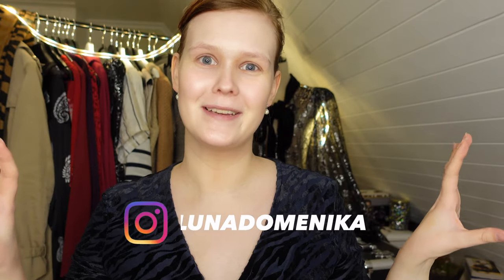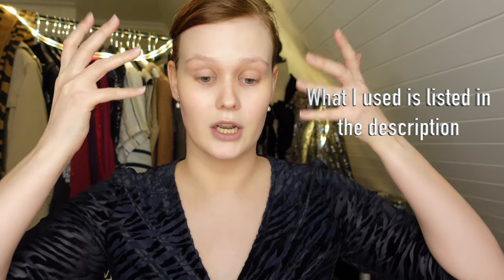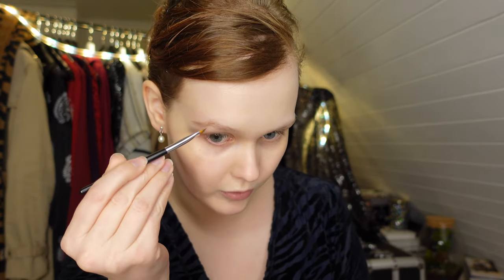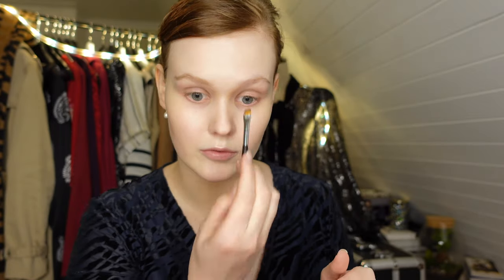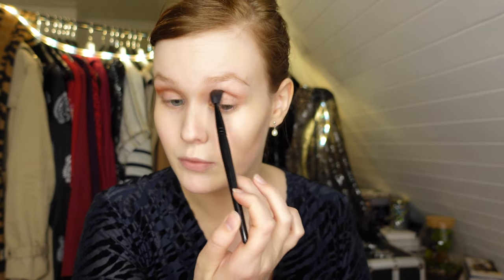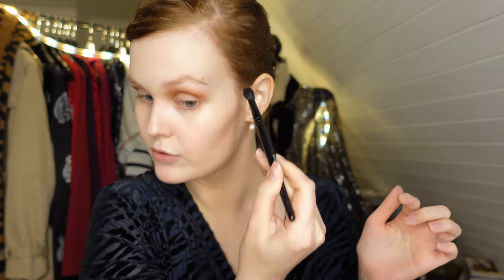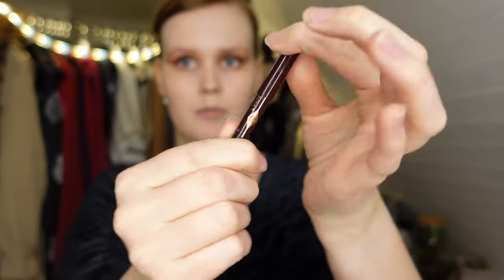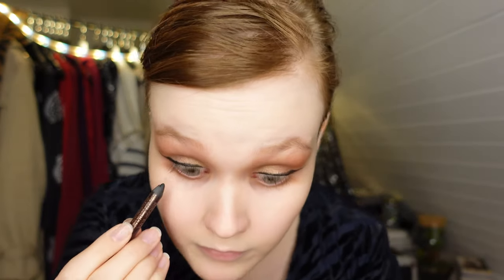How to: 1950s Monroe Inspired Edgy Valentines Makeup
Hi Everyone! In this video/therapy session I am showing how to get a Valentines makeup inspired by 1950s Hollywood Glam. A bit shiny, a bit Marilyn Monroe, a bit flirty & a bit edgy. Hope you enjoy this makeup therapy session. Have a wonderful Valentine's Day!
Thank you to my mother for the rose picture I used as background for the tumnail (check out her Instagram @groaschim if you like photography) 💋 xx @lunadomenika Makeup as Therapy

Products mention…

Eyes..
Pat McGrath, Mothership Bronze Seduction
Charlotte Tilbury, Legendary Lashes
Charlotte Tilbury, Rock ‘n’ Kohl in Bedroom Black
Clinique, Pretty Easy Liquid Liner in Black
Anastasia Beverly Hills, Beauty Express for Brows & Eyes in Blonde (brow powder also sold indubitably)
Grimas, Eyelashes in 405
Duo, Brush-on Lash Adhesive
Bobbi Brown, Corrector in Porcelain Bisque

Face…
MAC, Studio Radiance Face & Body Foundation in C0
MAC, Pro Longwear Concealer in NW 15
Lisa Eldridge, Elevated Glow in Crystal Nebula
Lisa Eldridge, Enlivening Blush in Island Glow
Charlotte Tilbury, Hollywood Contour Wand in Fair to Medium
Charlotte Tilbury, Filmstar Bronze & Glow in Light/Medium

La Roche-Posay, Cicaplast Levers (letting it sink in while doing the base makeup)